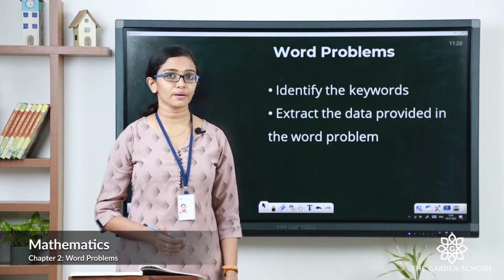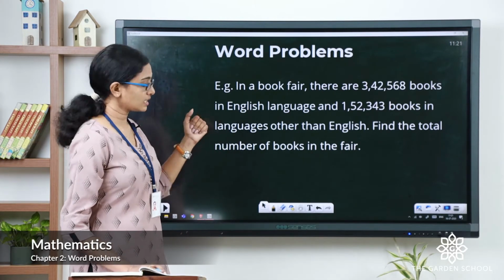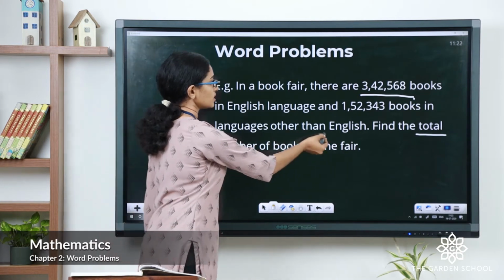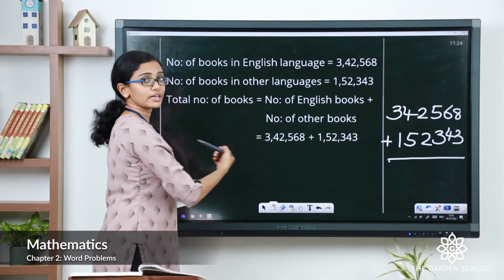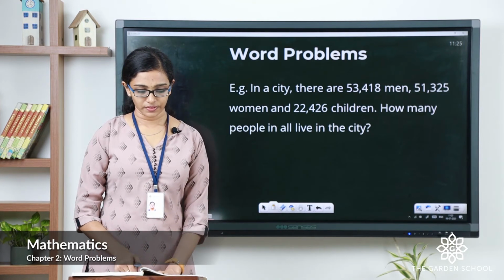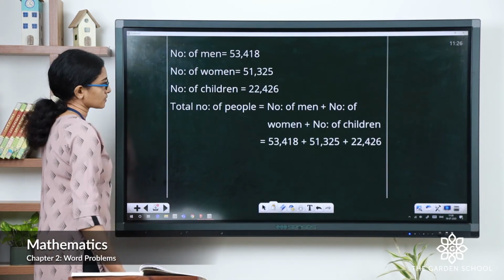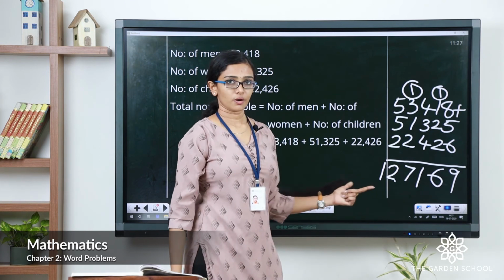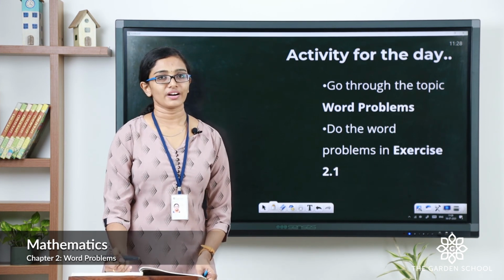Grade 4 Mathematics Chapter 2 Class 3 Word Problems